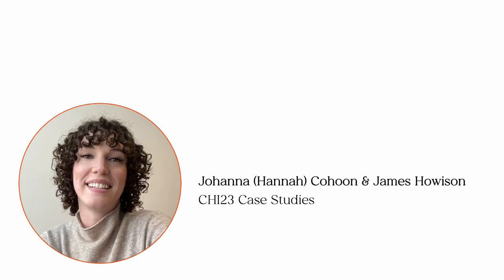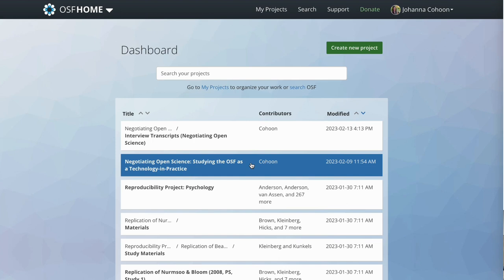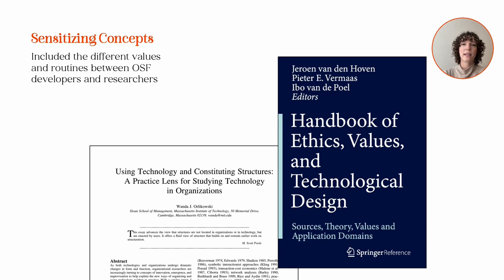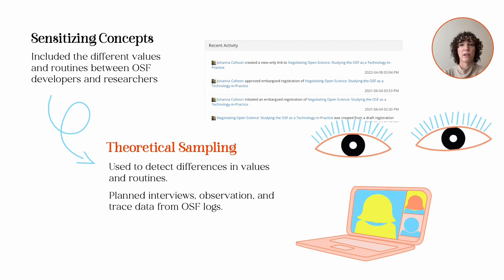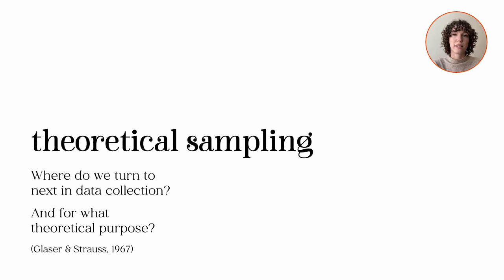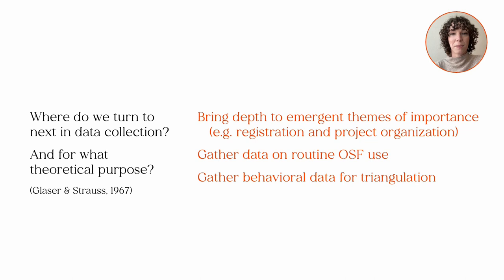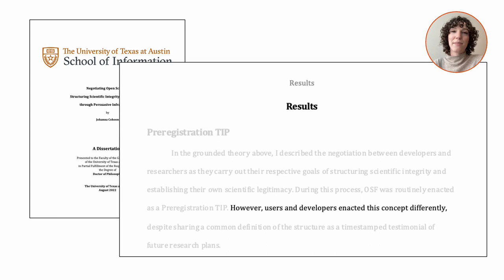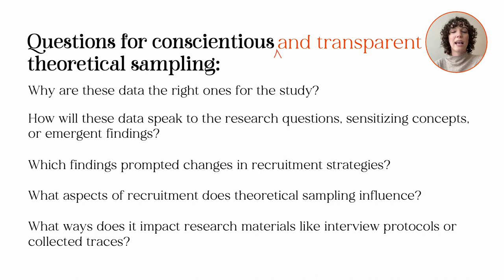Adapting to Challenges in Qualitative Fieldwork through Theoretical Sampling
Johanna Cohoon, James Howison

Session: Case Study Research Methods

We present a case study of theoretical sampling from a recent experience conducting grounded theory research. This example demonstrates how theoretical sampling can be used to adapt to challenges during data collection. By providing a detailed account of our methodological decisions and a description of the major aspects of data collection in a grounded theory study, this case study demystifies theoretical sampling. We provide several guiding questions that researchers can use to ensure thoughtful theoretical sampling. By committing to answering these questions, grounded theorists can preregister their work while maintaining analytical flexibility.

Pre-recorded presentation videos for Case Studies at CHI 2023